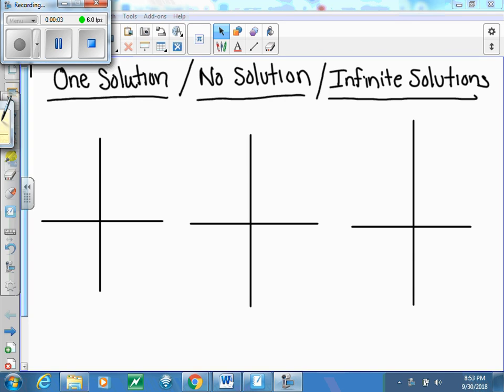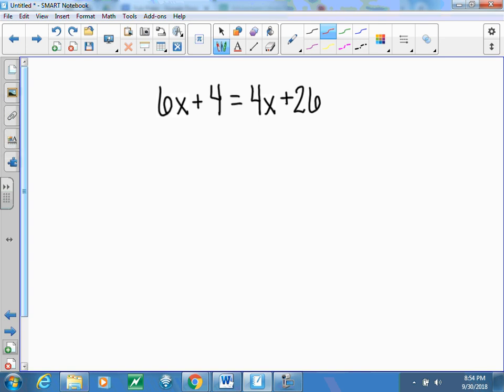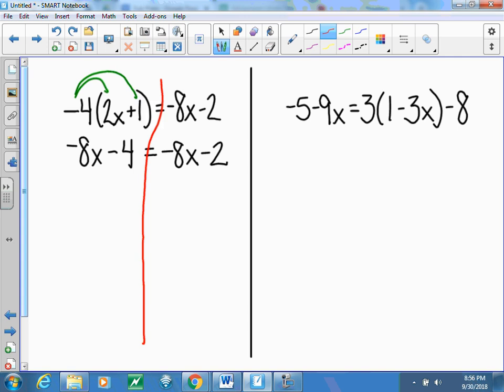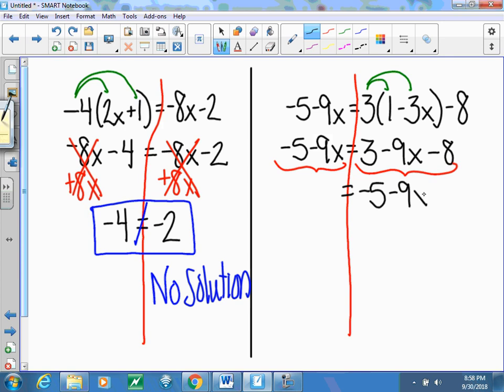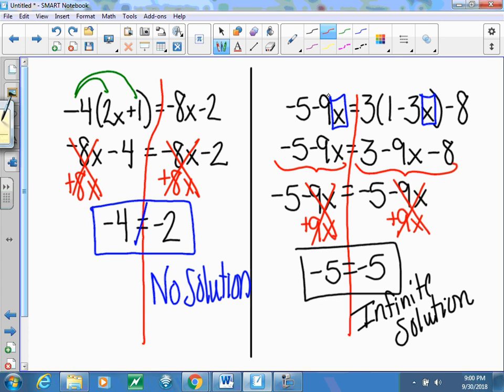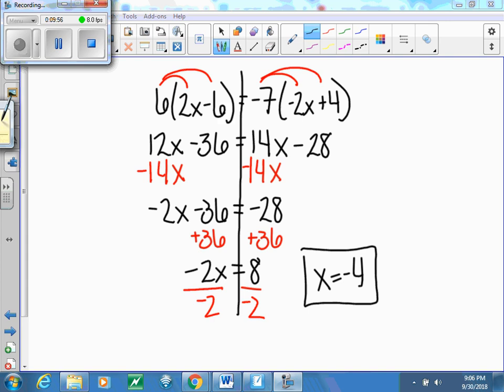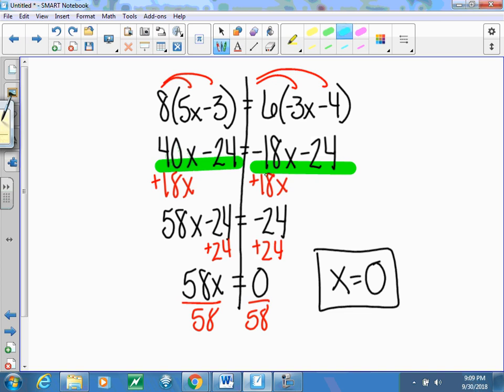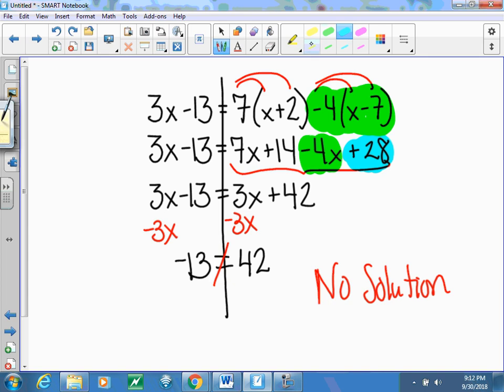No Solutions vs. Infinite Solutions